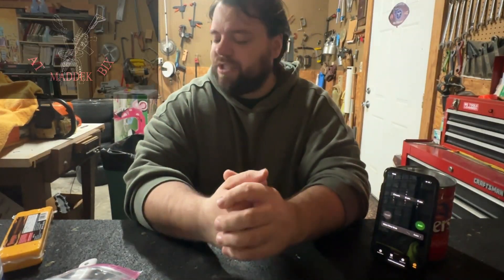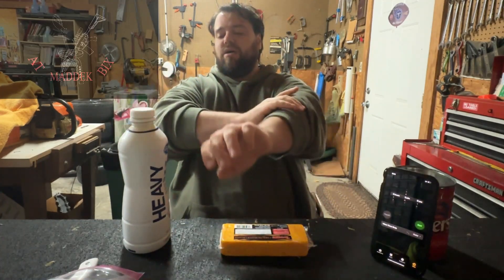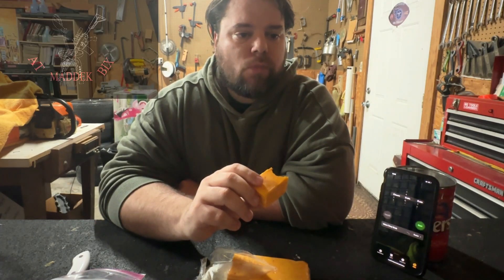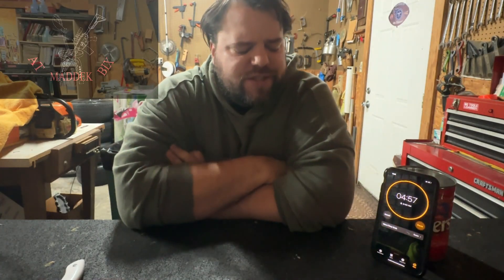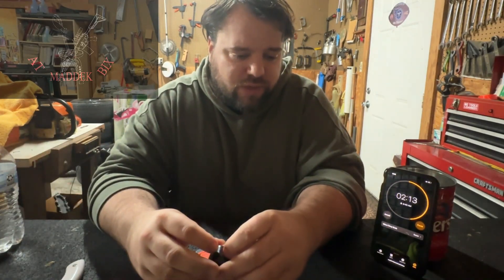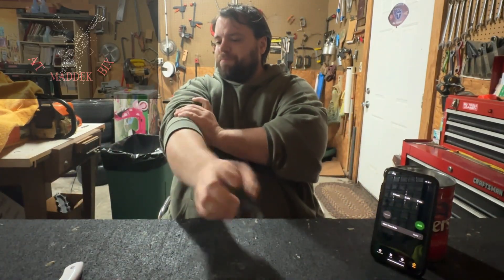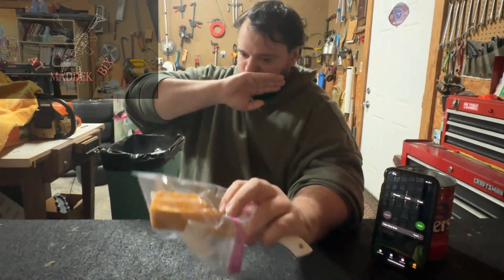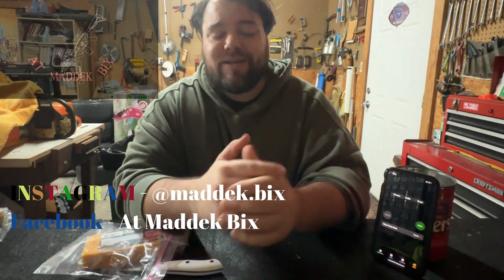DOES IT BURN? - TROYER CAROLINA REAPER CHEDDAR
And now it's time for Part 2!! Today we're trying cheese made with the (once) hottest pepper in the the world, the Carolina Reaper Pepper!!! Can I handle it, or will I have a TERRIBLE trip to the porcelain throne later? Let's see what happens!